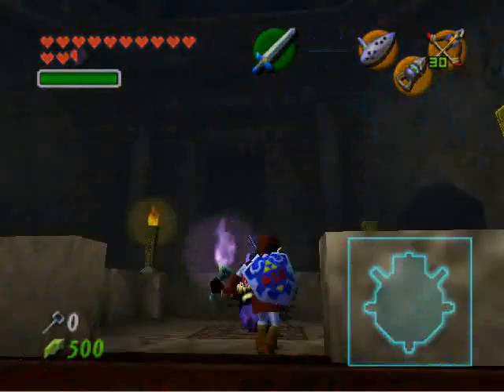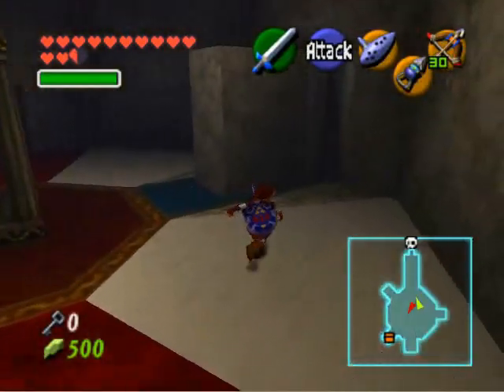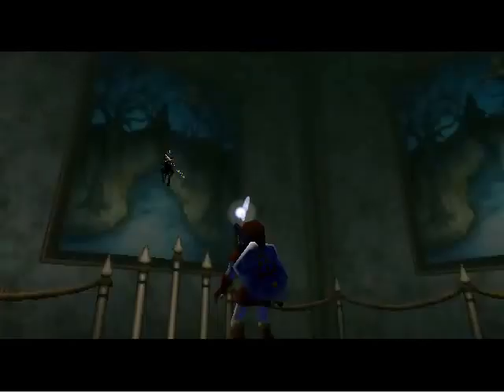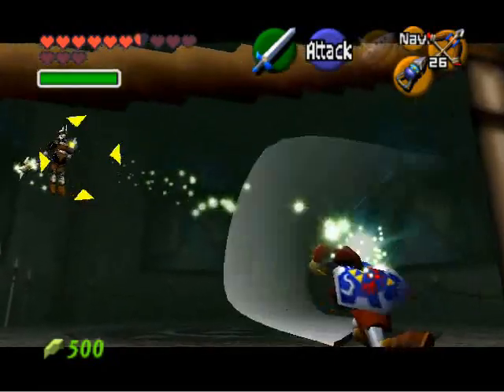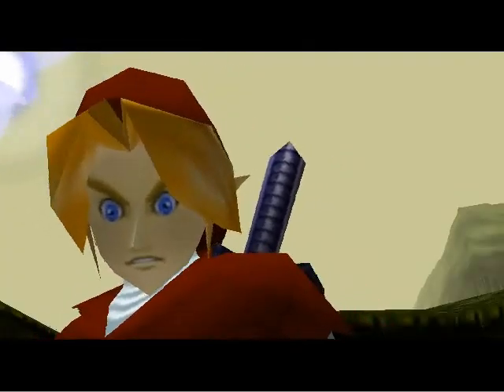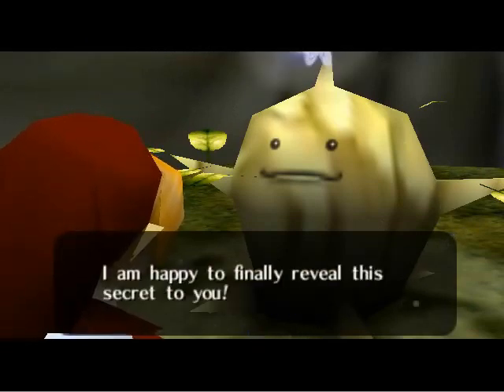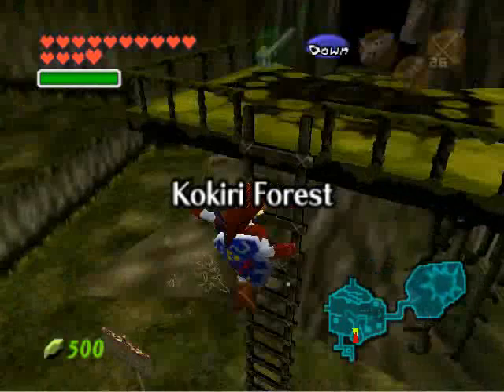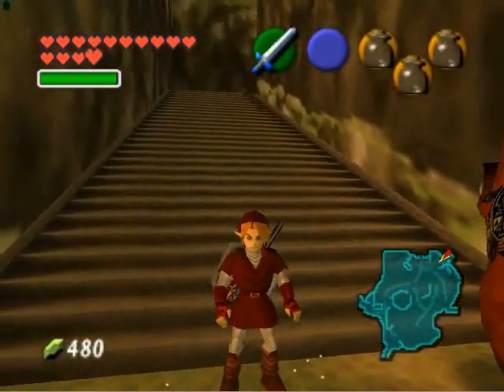Let's Play Legend of Zelda: Ocarina of Time - Part 29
Phantom Ganon's pissed about what happened to his harem, and he's taking no prisoners! See what happens on one of my worst runs ever of this boss... and as it turns out, one of the horrible camera angles made it into the thumbnail. Story of the fight.